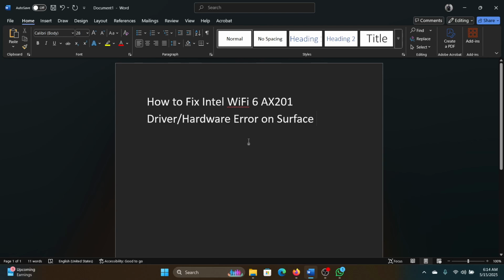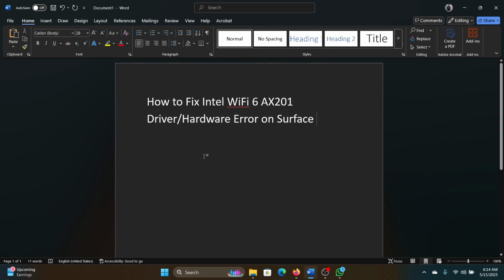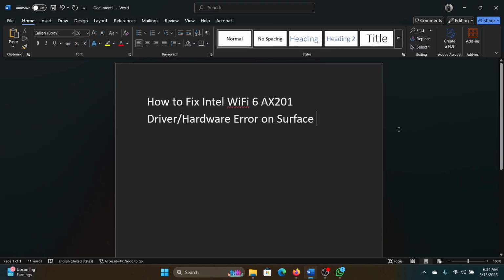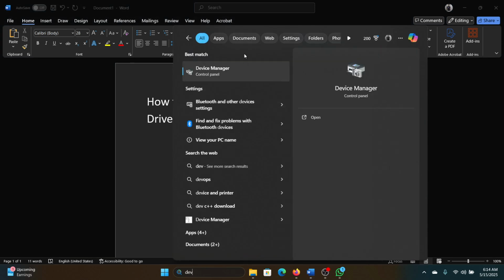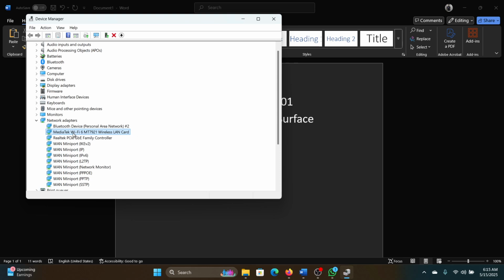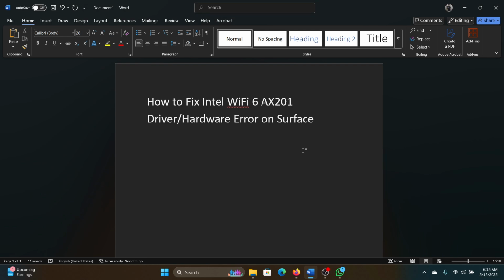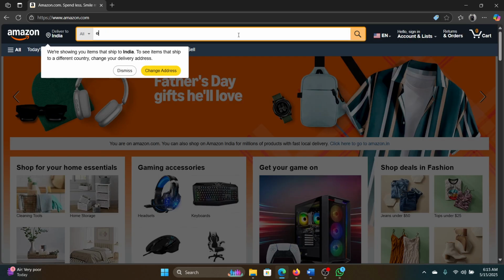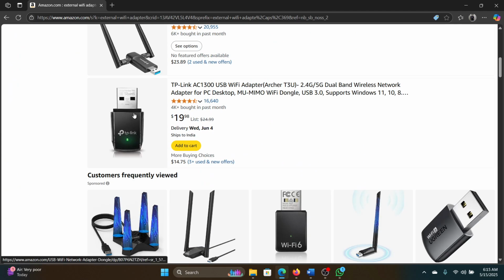How to Fix Intel WiFi 6 AX201 DriverHardware Error on Surface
Video Title: How to Fix Intel WiFi 6 AX201 DriverHardware Error on Surface

If you wish to Fix Intel WiFi 6 AX201 DriverHardware Error on Surface then please watch this video.